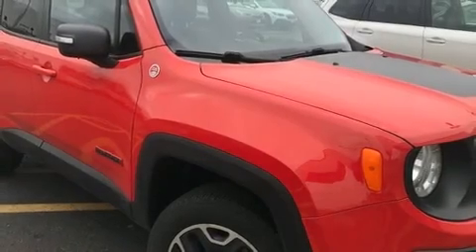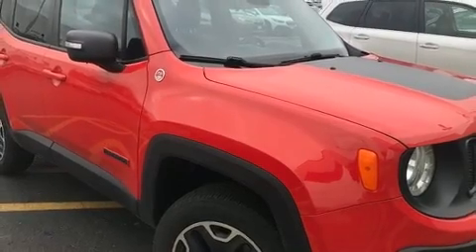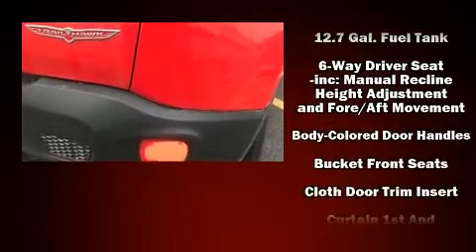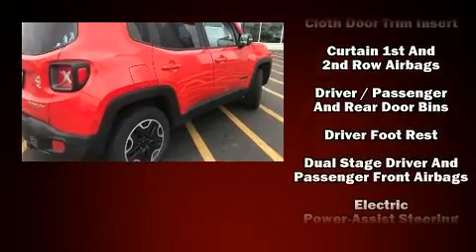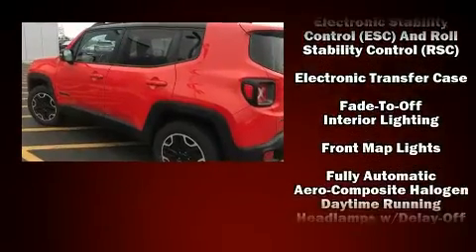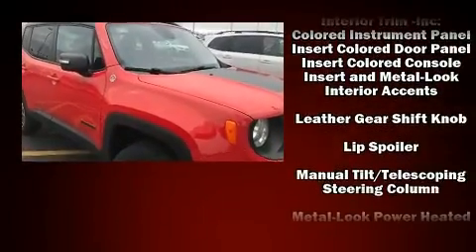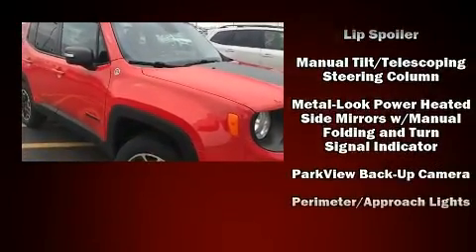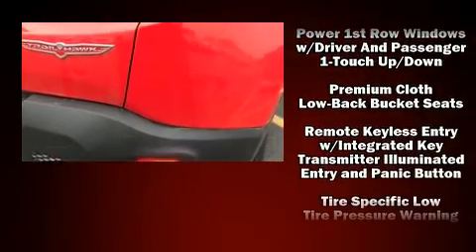2016 Jeep Renegade Trailhawk in Naperville, IL 60540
Load your family into the 2016 Jeep Renegade It features four-wheel drive capabilities, a durable automatic transmission, and a 2.4 liter 4 cylinder engine. It distinguishes itself from the competition with features such as: air conditioning, tilt and telescoping steering wheel, power windows, an overhead console, a roof rack, rear wipers, and remote keyless entry. In the event of a rollover collision, side curtain airbags provide additional protection for outboard seated passengers. We have a skilled and knowledgeable sales staff with many years of experience satisfying our customers needs. We'd be happy to answer any questions that you may have. Please don't hesitate to give us a call.